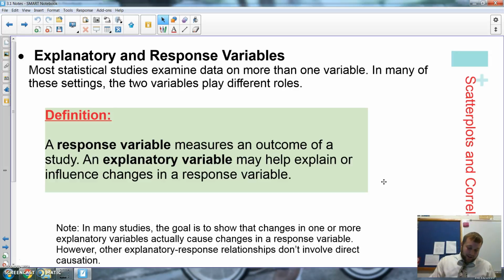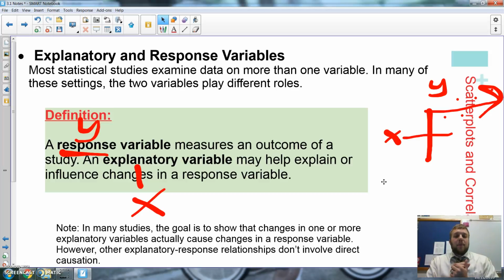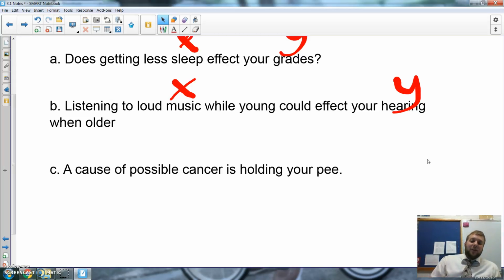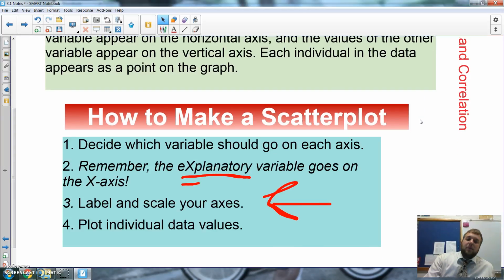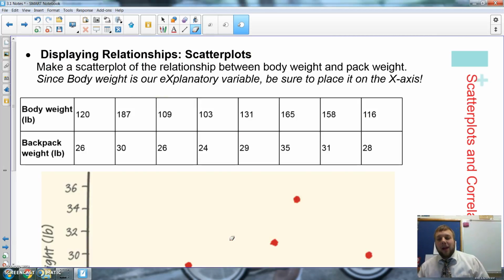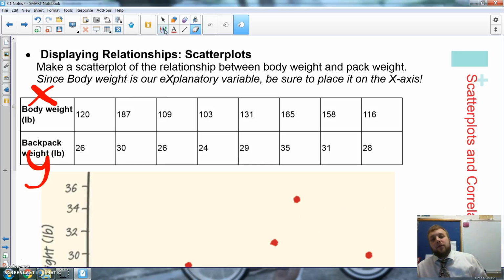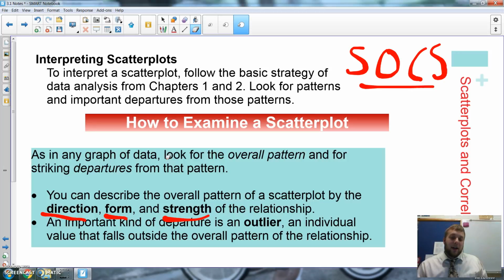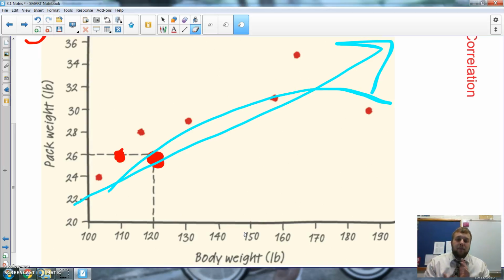AP Stats 3.1 Video 1